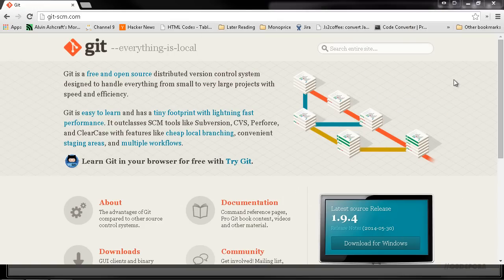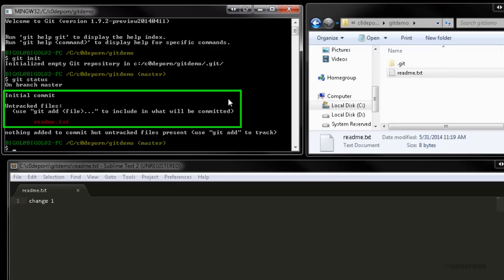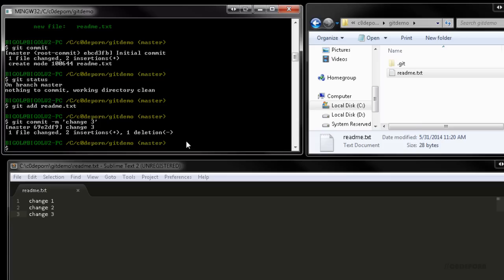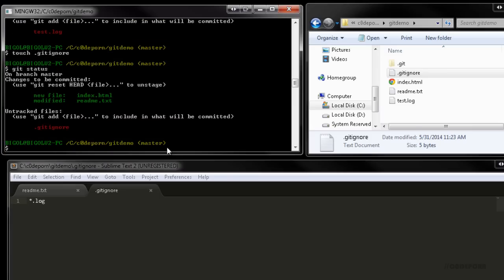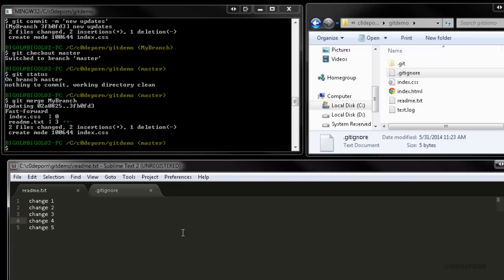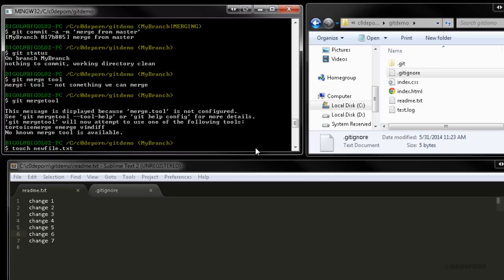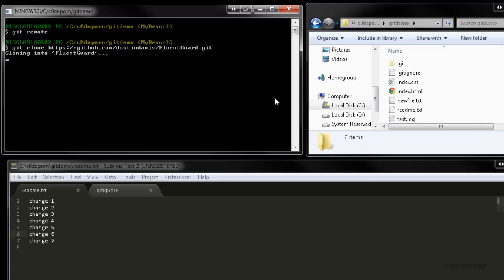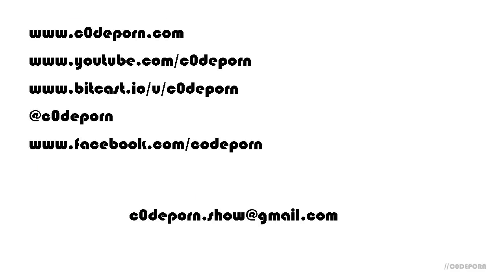Learn Git in 20 Minutes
Git is a source control management system that has become very popular. But most developers still haven't heard of it or have never used it. Most who have still think it's difficult but in fact, it's pretty damn easy!

In this episode, we'll get acquainted with a quick intro to the basics of using Git with local and remote repositories. In this video you learn how to initialize repositories, track files, stage changes, branch and merge, handle merge conflicts, stash changes, pull from and commit to remote repositories like GitHub.